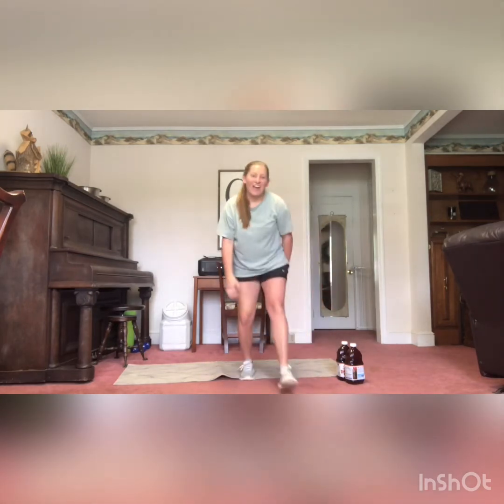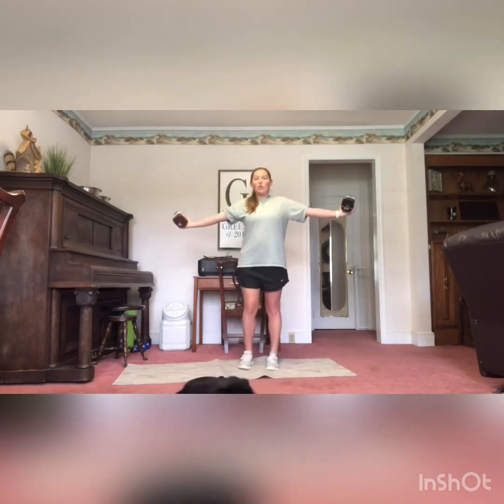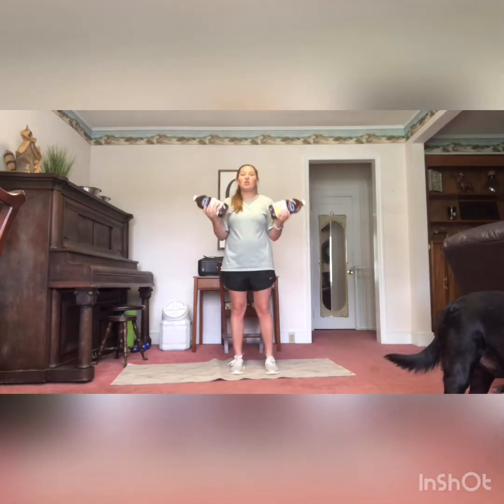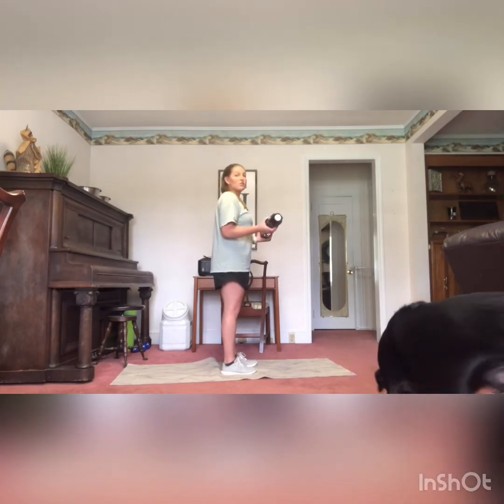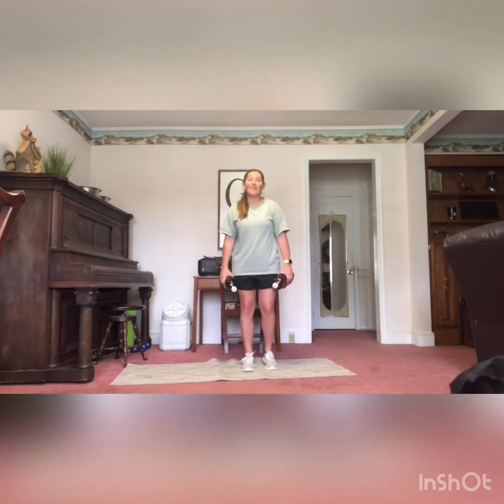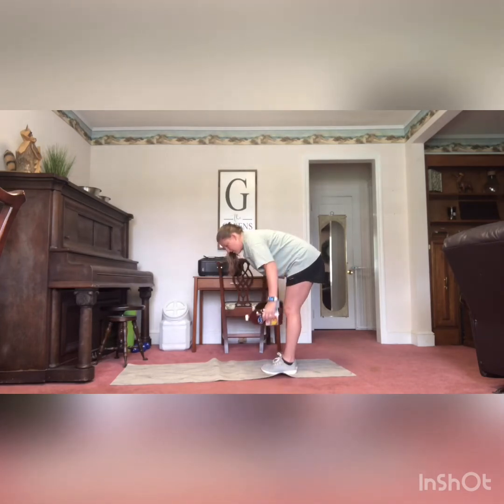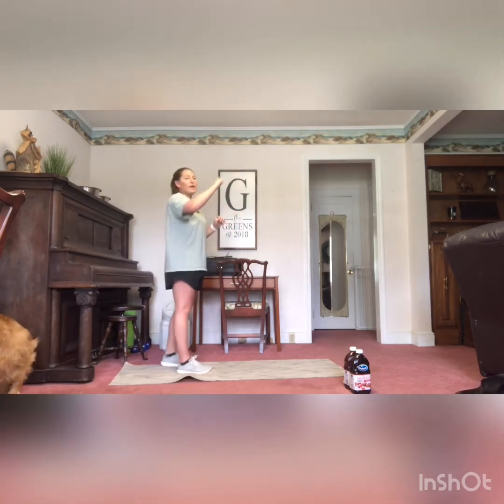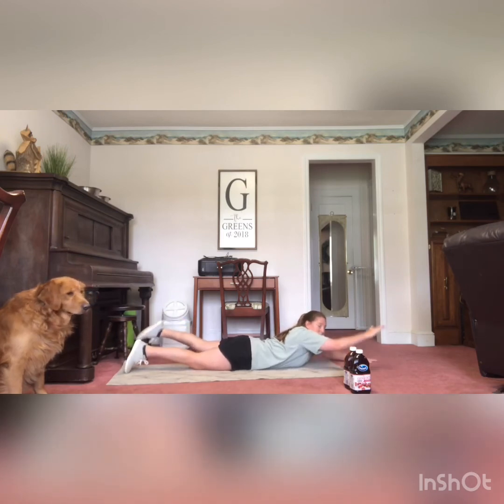Back & Bicep 6/9